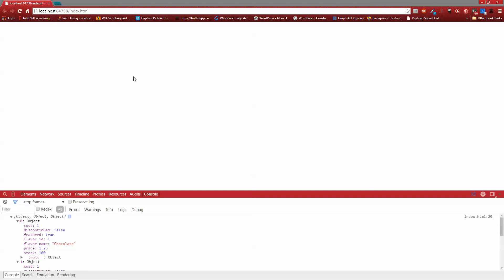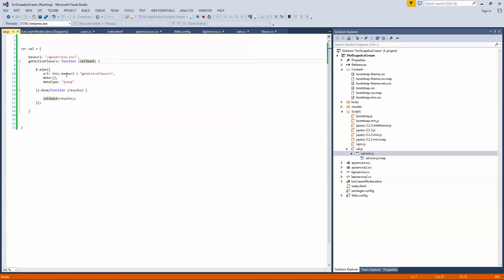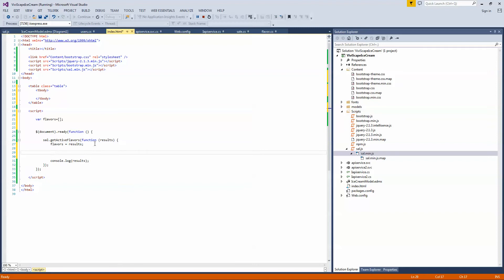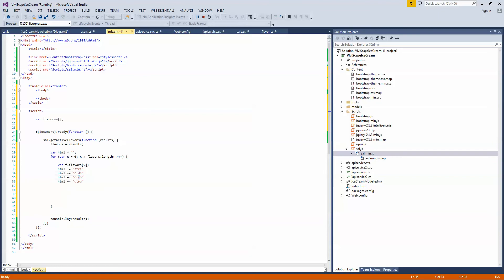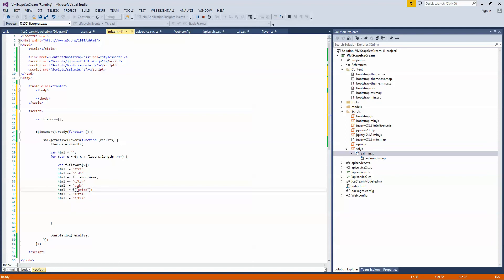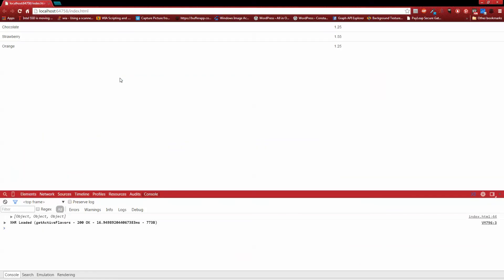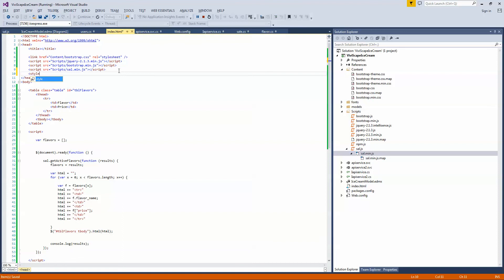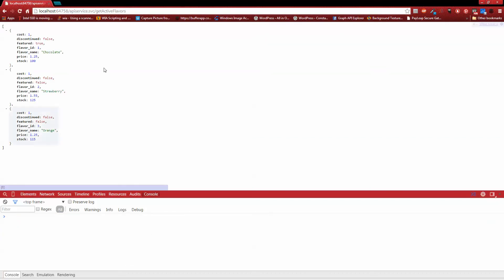Complete HTML5 Rest Web Application Part 5 - Populating JSON Data using JQuery and Bootstrap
Taking the response data from our Service Access Layer and populating using jquery and styling with BootStrap.